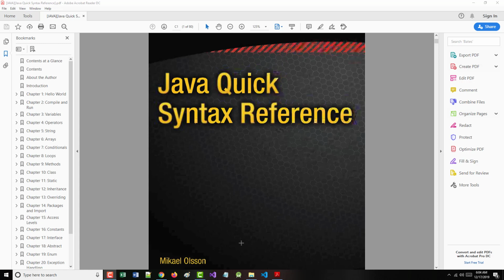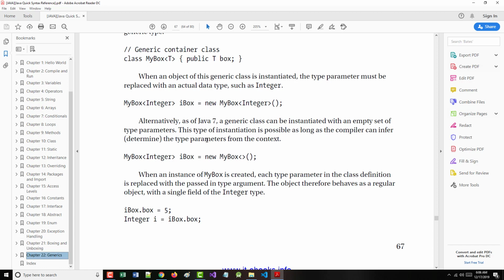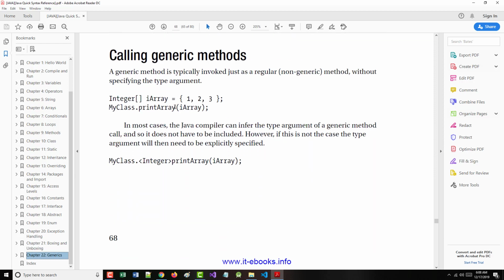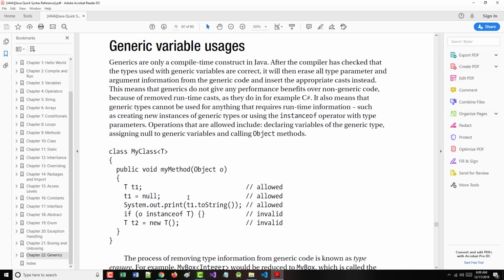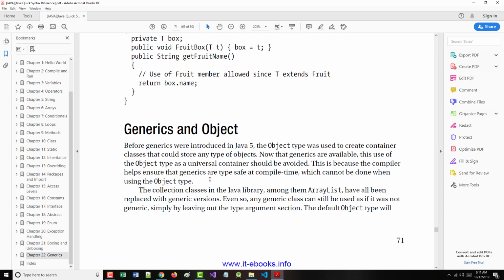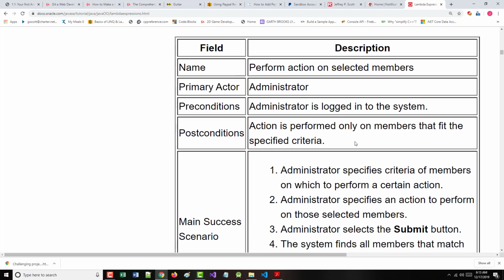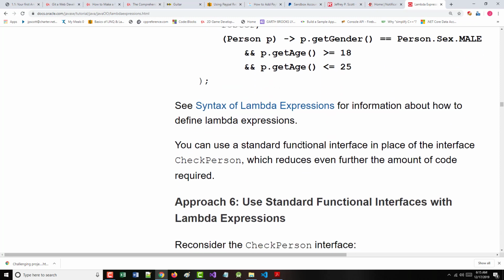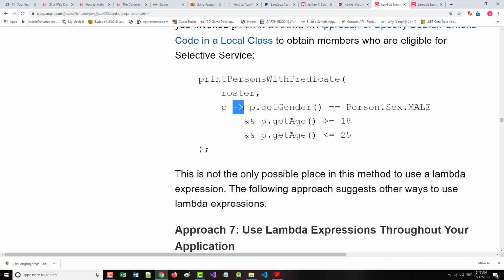JQSR Ch22 - 23